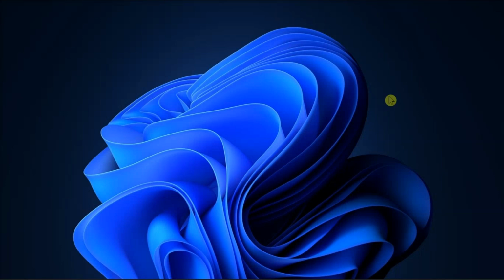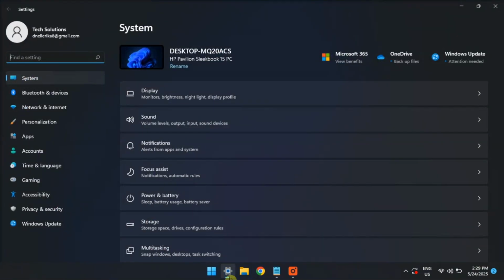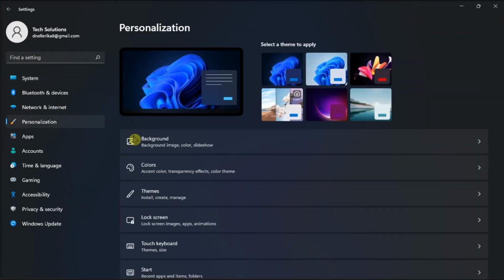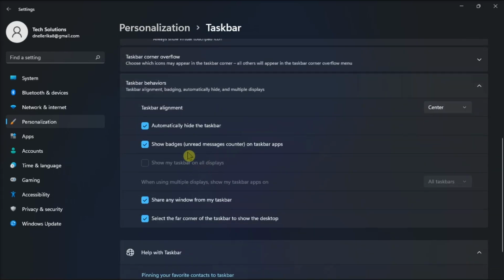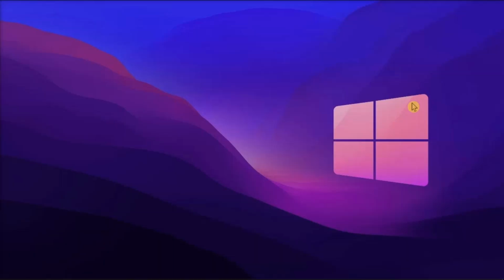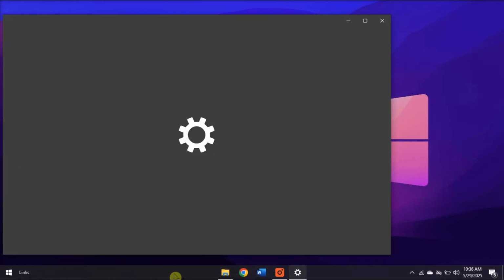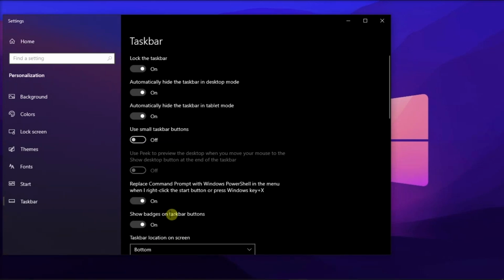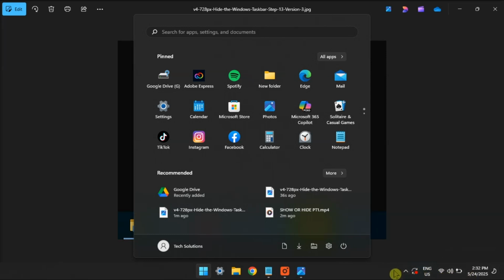How to Show or Hide Windows Taskbar (Tutorial)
In this tutorial, we’ll show you how to show or hide the Windows Taskbar with just a few clicks. You'll learn how to auto-hide the taskbar, make it visible again, and customize its behavior for a cleaner desktop experience.